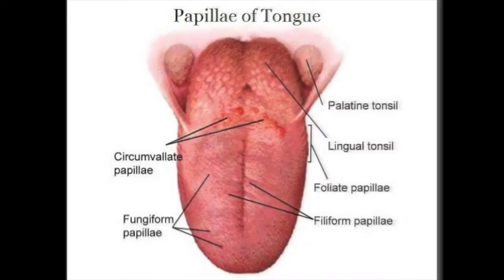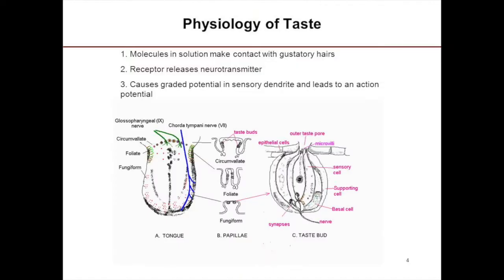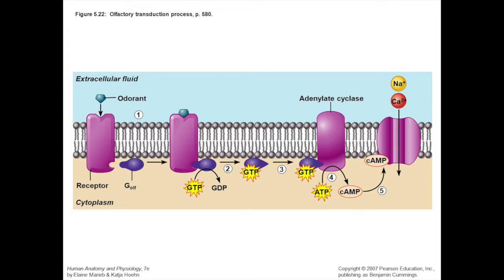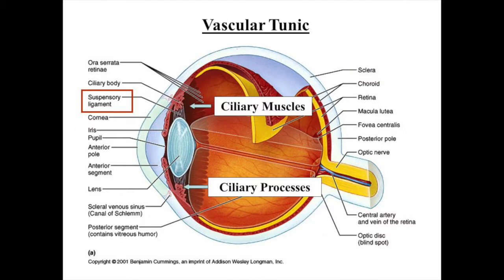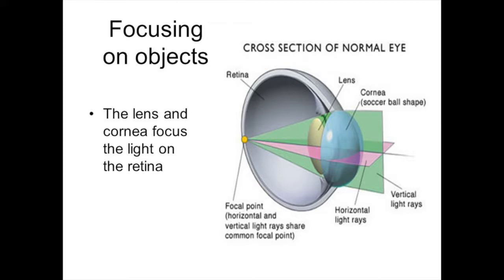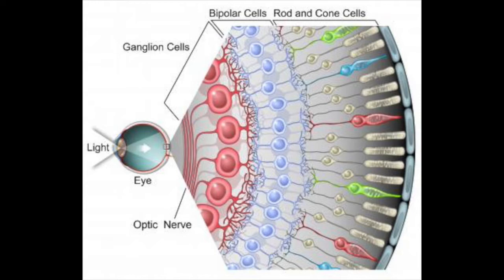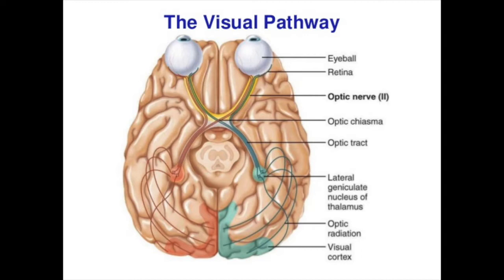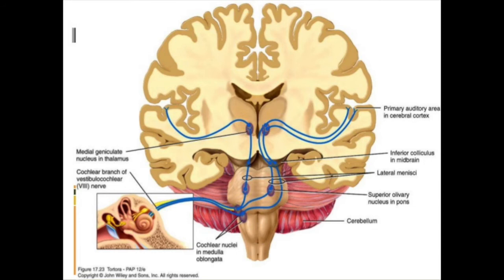Student Review Chapter 15 Special Senses